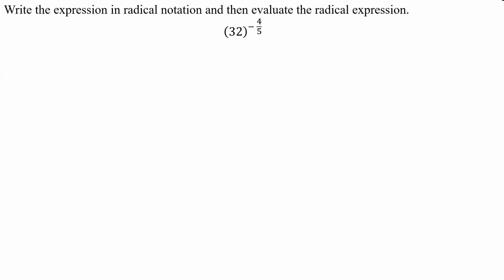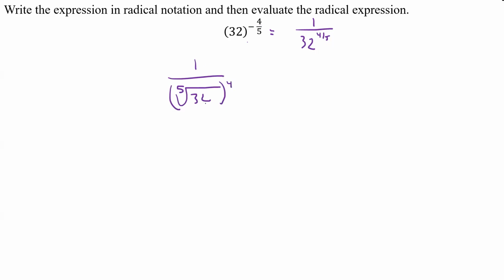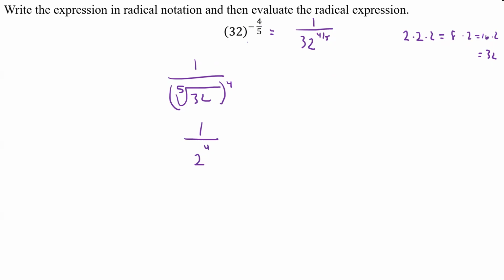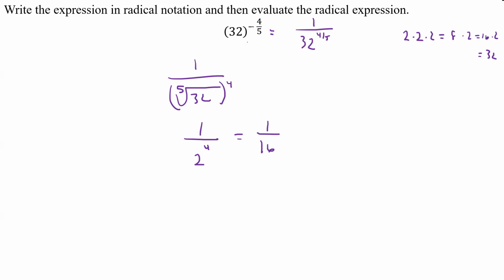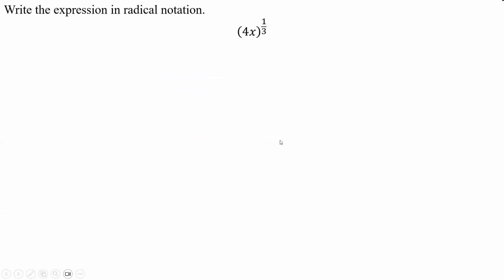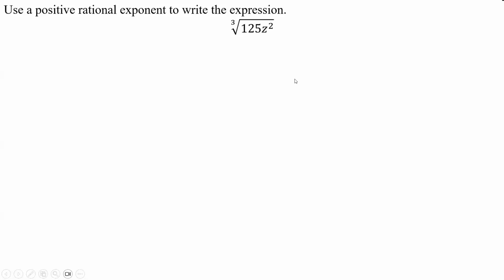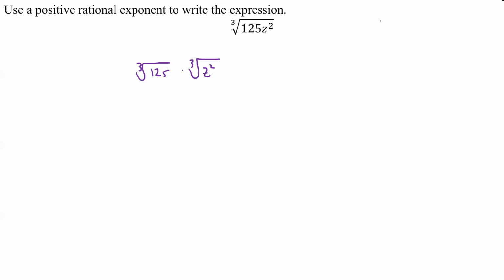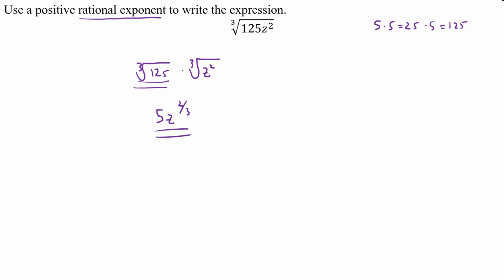Section 10.2 Exercises Pt VII